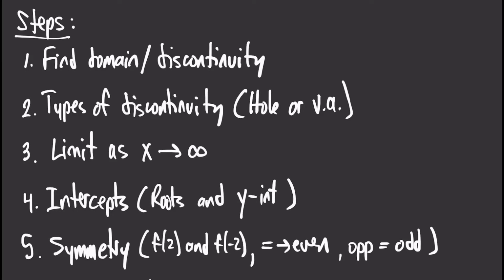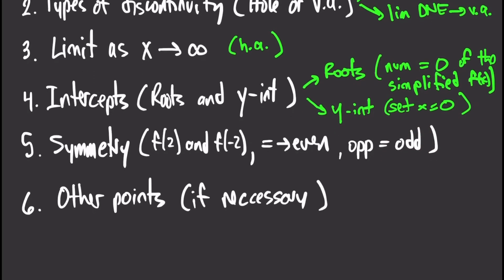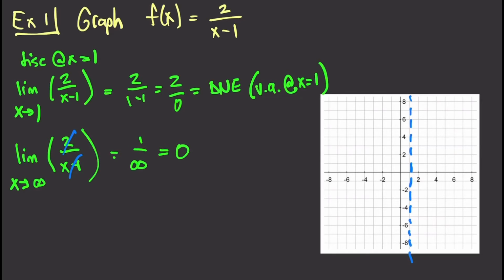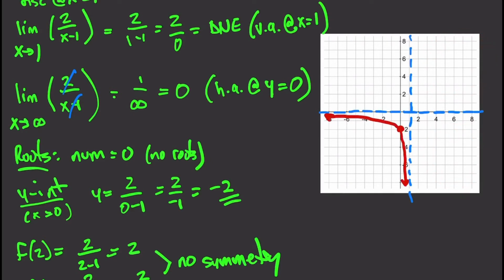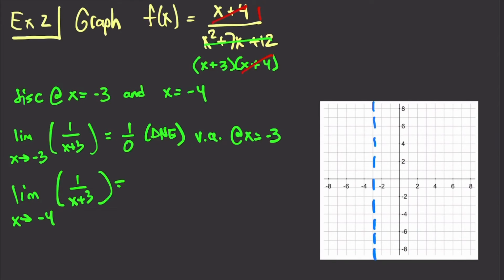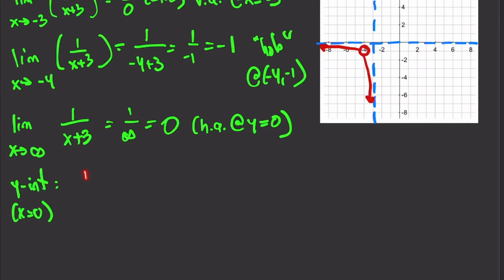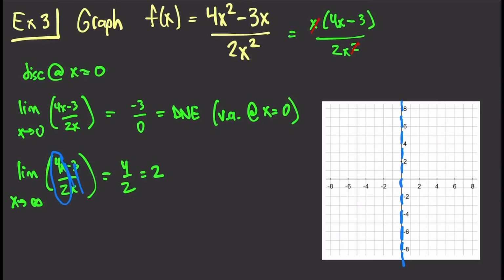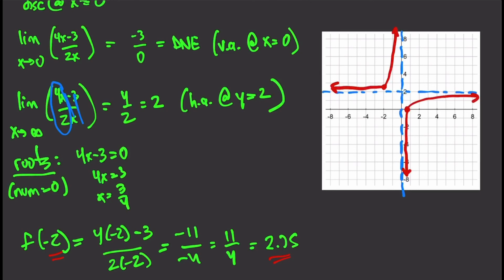Pre Calc Lesson 12 11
Pre-Calc lesson on graphing rational functions.